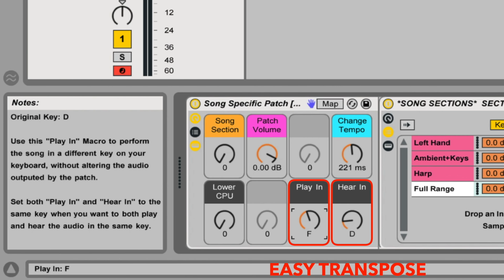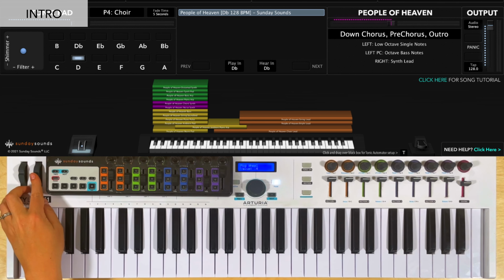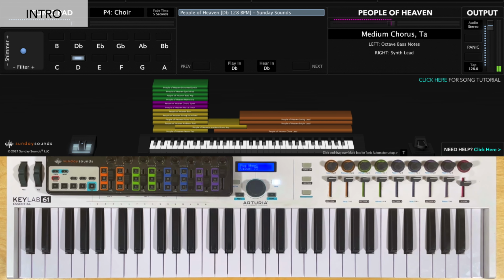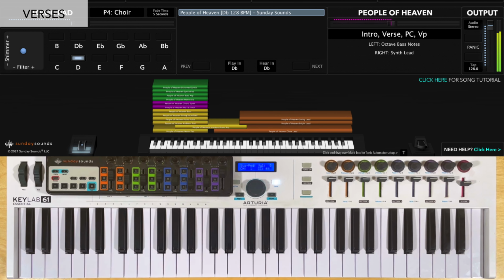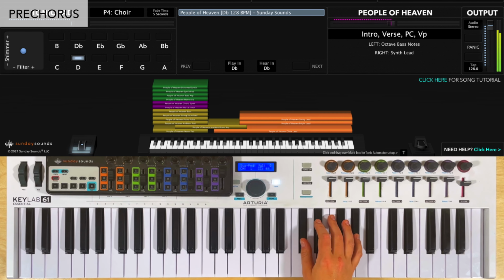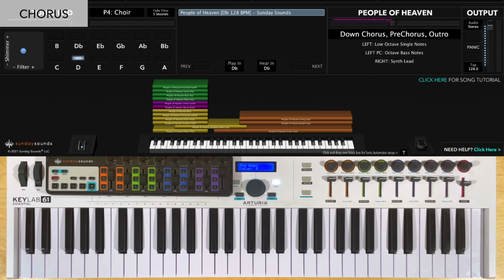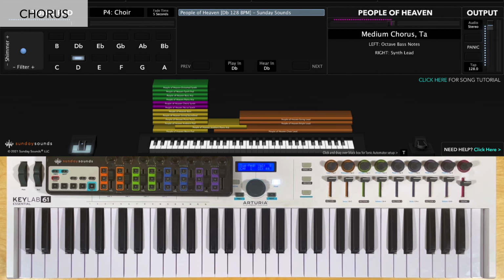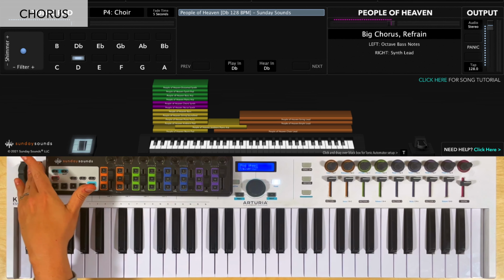People Of Heaven - MainStage patch keyboard tutorial- Phil Wickham & Brandon Lake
This video demonstrates how to use our People Of Heaven MainStage and Ableton Live patches to nail this song live, even as the only keyboard player. With all of our Song Specific Worship patches no third party plugins are required.